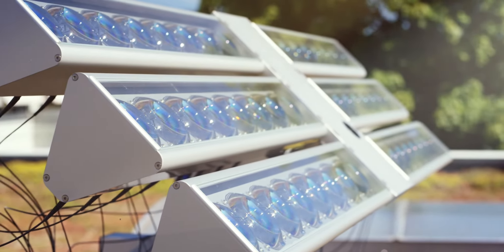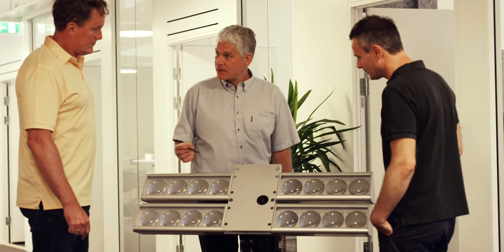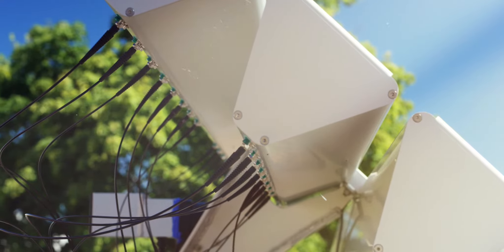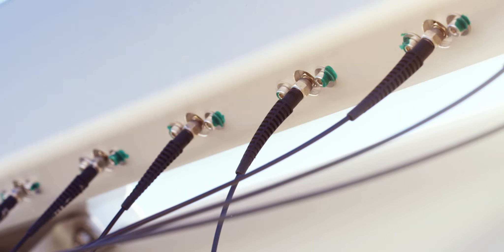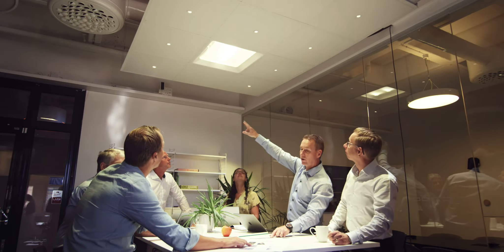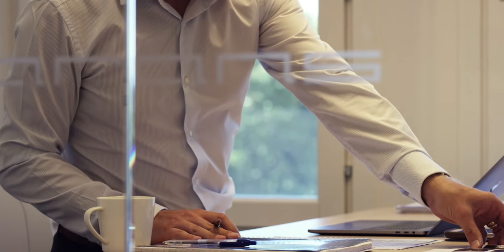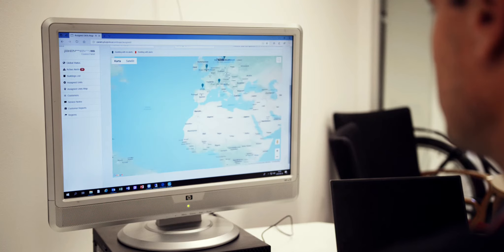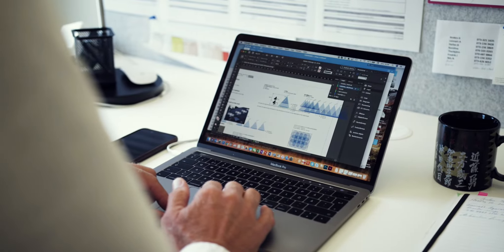The Parans system: How It Works (without subtitle)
Since 2003 PARANS has brought natural light to the indoor environment with the help of its green Swedish innovation – the PARANS system. With the fourth product generation – the SP4 – you can bring natural light 30 floors down from the rooftop.

How it works:
- Collectors on the roof
- Fibre optic cables leading the natural light through the property
- Luminaries are spreading the light inside

Sunlight has an enormous impact on our wellbeing. It makes us feel better, learn faster, achieve more and become more productive. Our innovative technology leads the sunlight indoors so that you can experience the healthy natural light even far away from windows.